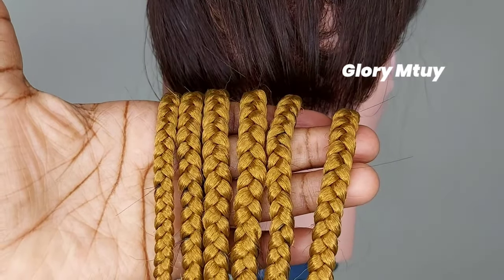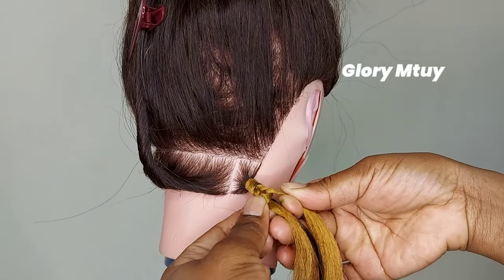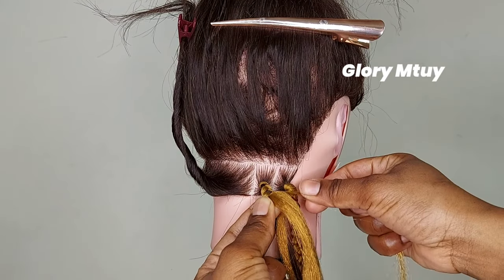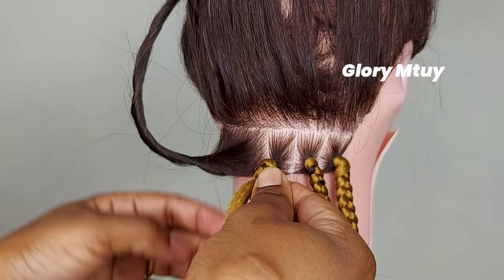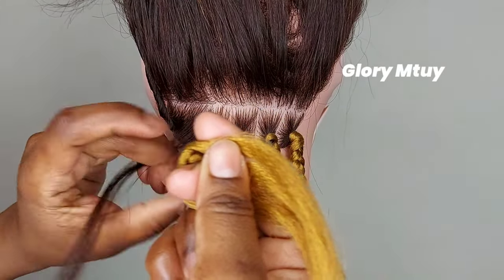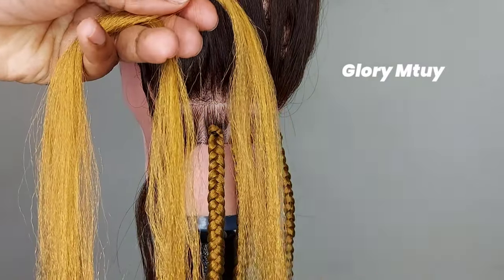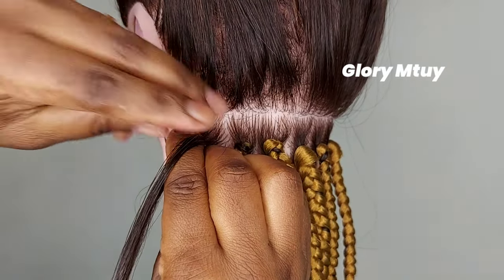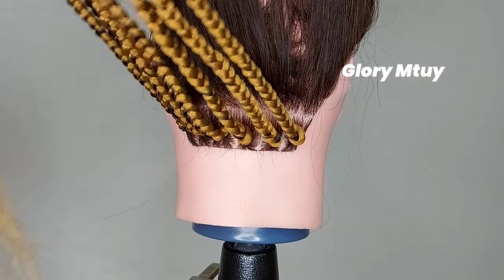How To; Grip the roots of box braids using 6 different Methods| Beginners Friendly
In this video I'll be showing y'all how to Grip the roots of Box braids in 6 different Methods, All of the Methods I Show is friendly For all hair type I mean STRAIGHT Hair,Coil Hair or CURLY HAIR
With the Methods I Show, the braids hold roots well and can not slide down, and the techniques I show box braids can move all sides. This can make it easier to style your box braids in different styles

I hope this video is helpful. Thank you so much

SOME OF MY OTHER VIDEOS YOU MAY BE INTERESTING IN WATCHING

Easy DIY Fluffy Kinky for $4 Only |4 different ways to grip root in a natural way

Easy way on how to African Threading Style Step by Step using only one Packet of Brazilian Yarn